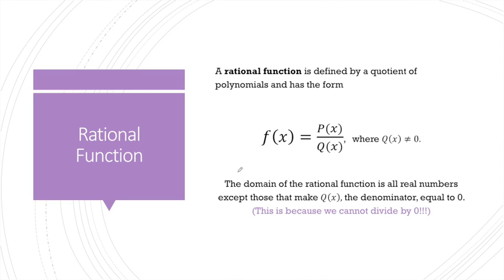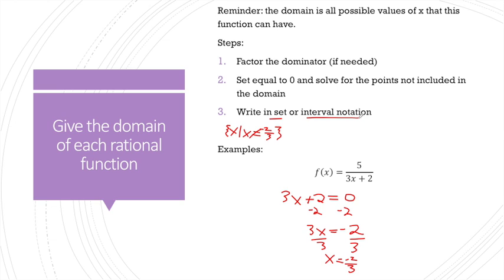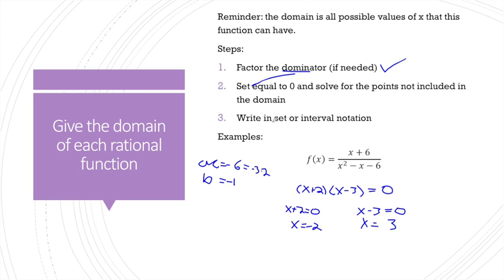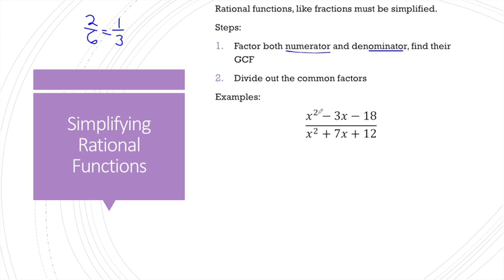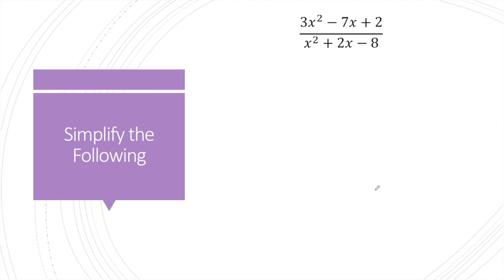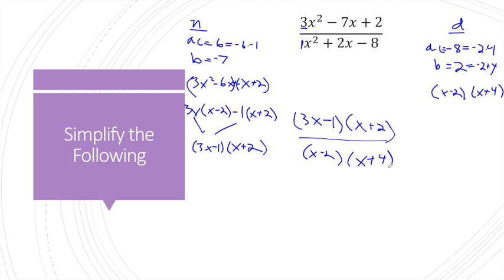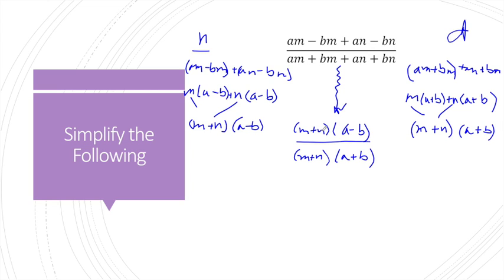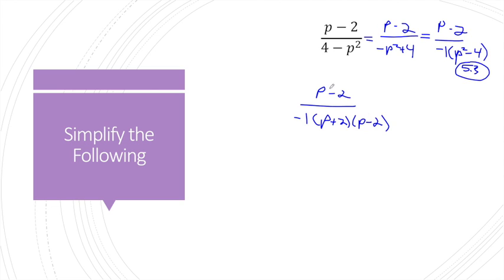College Algebra Section 6.1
This video covers Section 6.1: Rational Functions, for College Algebra with Integrated Review, at Fontbonne University